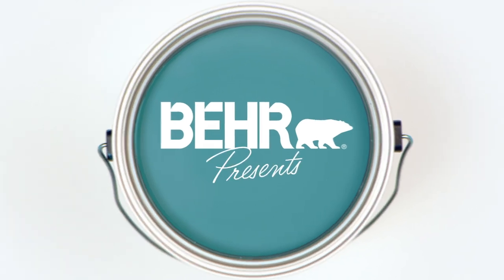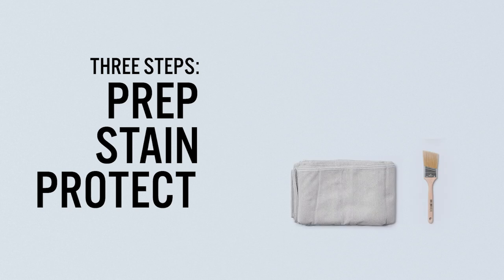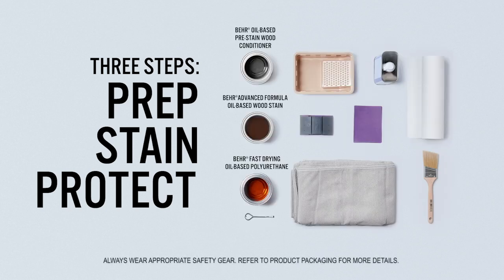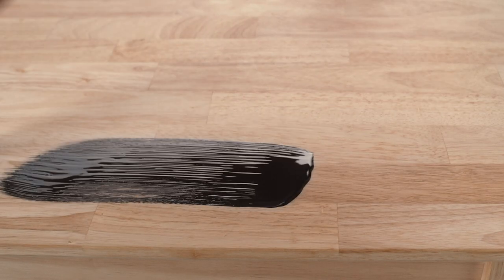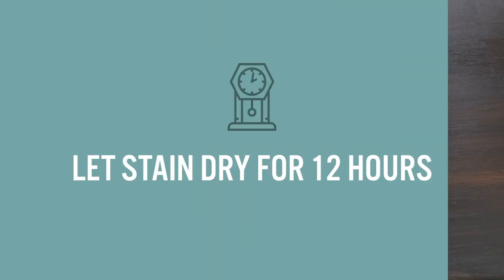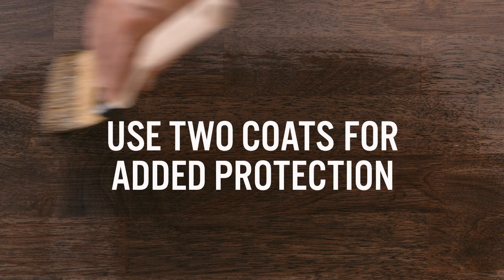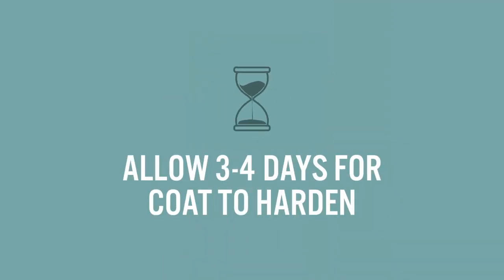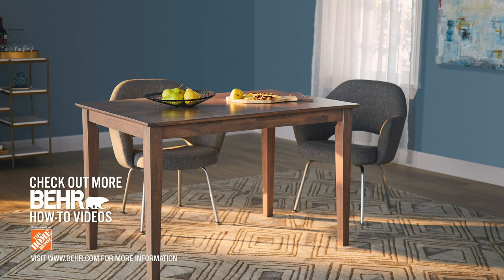BEHR® Paint | How to Stain a Table with BEHR® Advanced Formula Oil-Based Wood Stain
Learn how to stain a wood table like a professional with BEHR® Advanced Formula Oil-Based Wood Stain and these detailed steps.

Featured stain color: Mocha Coffee TIS-010